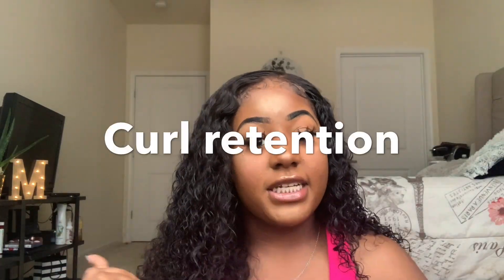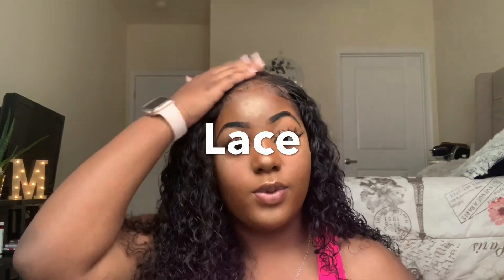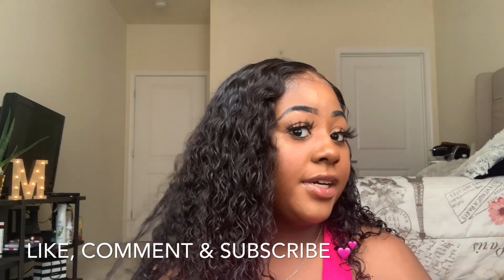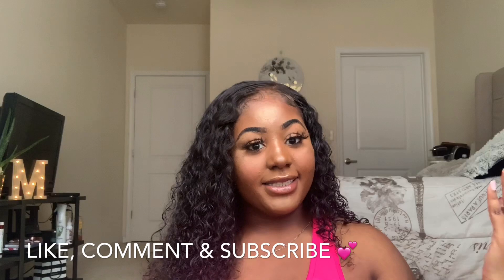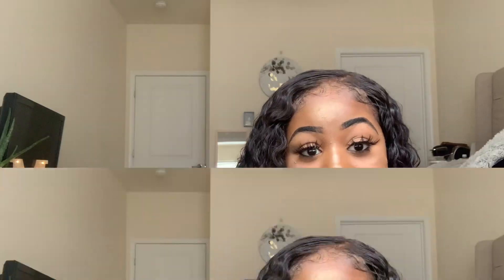Is Beauty Forever Hair worth the hype? 4 month update !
Hey Beauties, here is my 4 month update on Beauty Forever hair. Enjoy!

What video should I do next? What do you guys want to see?  What other hair should I try?

Xoxo Nique

Hair in the video: Beauty Forever Malaysian Curly 22,24,26 w/ 20 inch closure